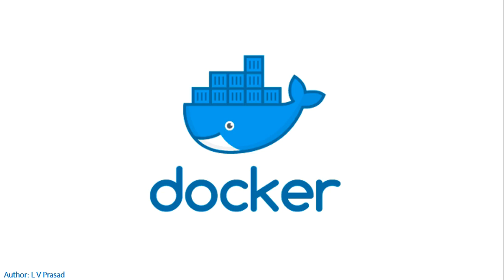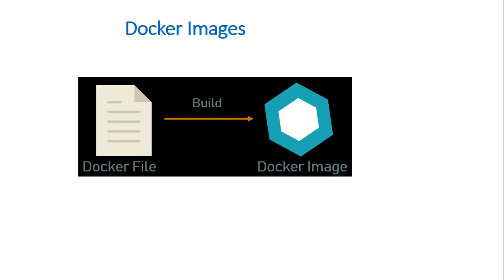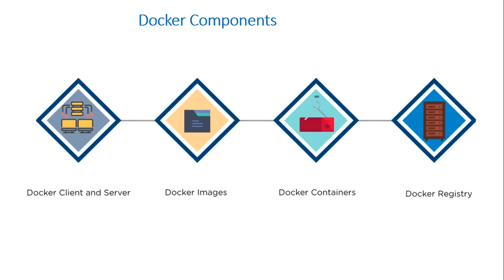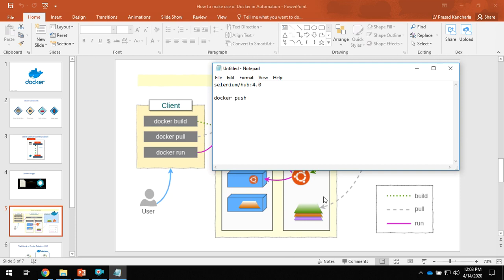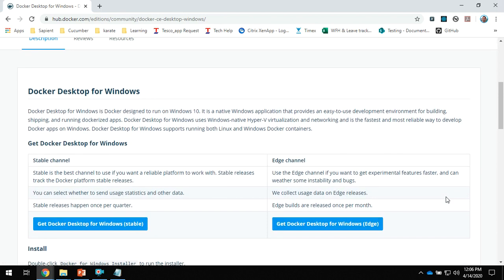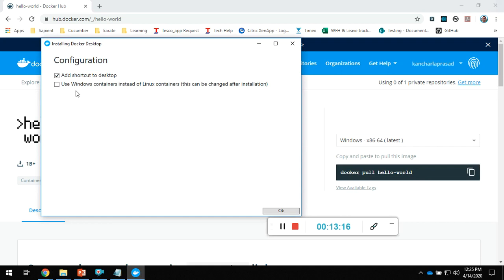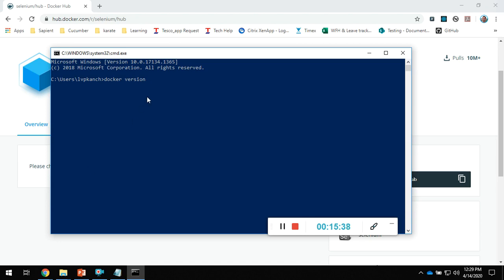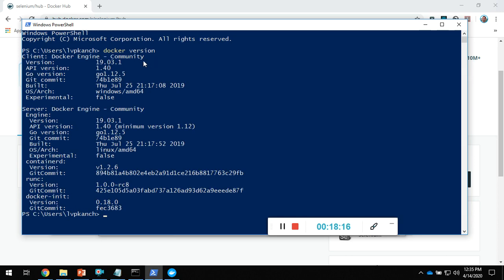Docker Introduction & Installation in Windows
This video describes about Introduction to Docker & Installation of docker in windows OS, what is the option we select to use Windows Containers or linux containers.